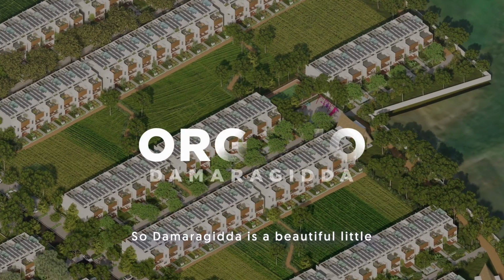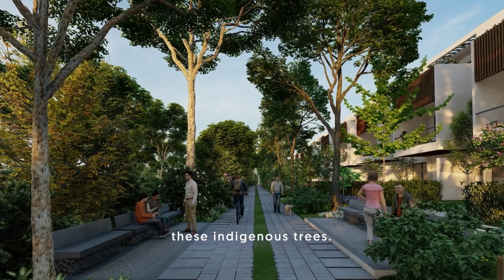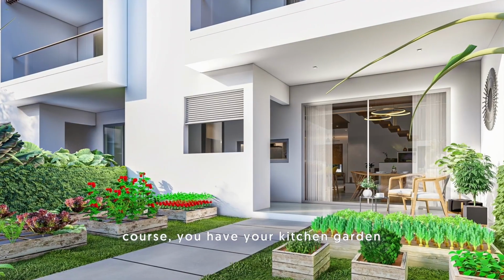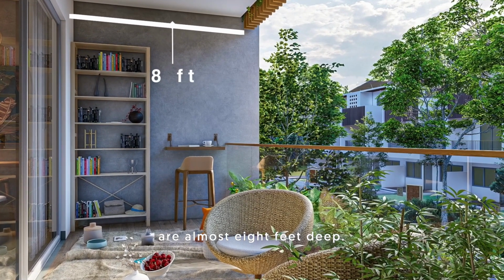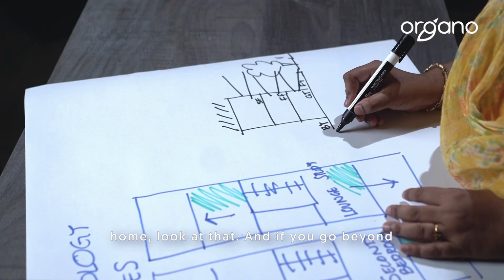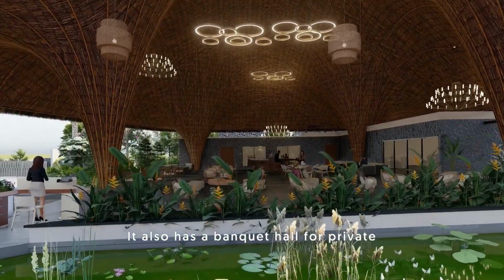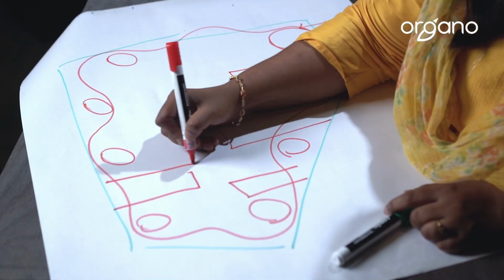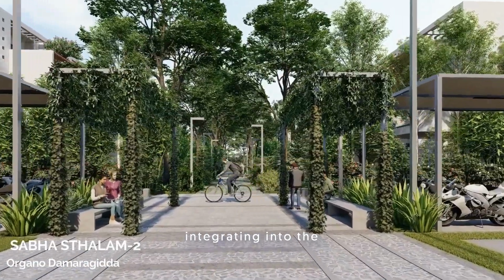Organo Damaragidda: Treading Lightly on Earth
🌿 Introducing Organo's Rurban Town Homes at Damaragidda 🏡

At Organo Eco Habitats, we're dedicated to creating eco-friendly, near net-zero living spaces. Our upcoming project, Organo-Damaragidda, offers collective farming Town Home community  designed for sustainable modern living.

🏡 These homes feature play of volumes, self-shading facades, and balconies with farm and forest views. They prioritize energy efficiency with intelligent lighting, solar panel power generation. .

🌱 Town Homes strike a balance between communal living and private space, making them affordable and appealing for minimal Rurban  lifestyles.

🏞️ Enjoy higher undivided land shares, , and lush privacy buffers. Our flexible design philosophy allows personalisation of interior styling..

🌞 Sustainability is at the core, from design to operation, with 100% solar power, waste recycling, and water reuse.

🌳 Discover a vibrant community with shared amenities like a social club, natural swimming pool, gym, and convenience shop. Engage in collective living and contribute to a tribe that values self-reliance and social impact.

🏡 Organo Damaragidda exemplifies eco-habitats with minimalist, nature-driven architecture, integrating light, air, and a strong outdoor connection.

Join our conscious community in the serene village of Damaragidda in Hyderabad. Let's embrace sustainable living together! 🌎💚

Credits

Design consultant: FHD India
Video Production: The Social Arch

About Organo Studio:

We are a cross-functional and research-focused team of architects, engineers, and technical experts, who ideate, refine, and detail eco habitat products, components, and solutions. Our core intent is to co-create and manifest apt rurban lifestyles across all eco-habitat components to celebrate the living for respective user groups. From earth-friendly neighborhoods to home interiors, we’ve got it all covered.